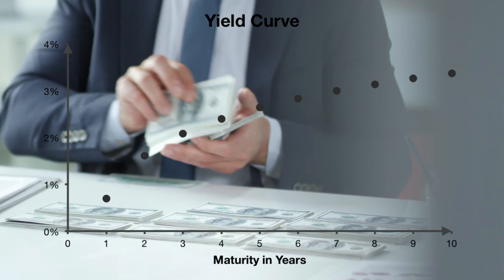Yield Curve and Inverted Yield Curve Explained | Economy, Inflation & Recession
When economists and investors talk about the health of the economy, there’s one chart they all keep an eye on — the yield curve.
It might sound technical, but this simple curve has a remarkable history of predicting economic slowdowns and recoveries.
Hi, I’m Wanda Rich, Editor of Global Banking & Finance Review.
Today, we’re breaking down what the yield curve is, why it matters, and what it can tell us about where the economy is headed.
Let’s start with the basics.
The yield curve is a graph that shows the relationship between interest rates — or yields — and the time it takes for government bonds to mature.
In most countries, economists use government bonds as the benchmark because they’re considered low-risk and highly liquid.
Picture a line that starts on the left with short-term bonds — like three-month or two-year notes — and extends to the right with long-term bonds — like 10-year or 30-year bonds.
The yield curve plots the interest rate of each maturity point.
When you connect those points, you get a shape — and that shape tells a story.
In a normal yield curve, long-term bonds have higher yields than short-term ones.
That’s because investors expect to be compensated for locking up their money for a longer time.
A normal curve slopes upward — short-term rates are lower, long-term rates are higher — and that usually signals a healthy, growing economy.
But sometimes, the curve changes shape.
And that’s when things get interesting.
An inverted yield curve happens when short-term interest rates are higher than long-term rates.
That means investors believe the economy will slow down in the future — so they’re locking in long-term bonds for safety, even at lower returns.
An inverted curve is often seen as a warning sign of an upcoming recession.
Historically, this pattern has been surprisingly accurate.
In the United States, nearly every recession over the past 60 years has been preceded by an inverted yield curve — from the downturns of the 1970s, to the dot-com crash in the early 2000s, to the global financial crisis in 2008.
So why does this happen?
It comes down to expectations.
When central banks raise short-term interest rates to fight inflation, borrowing becomes more expensive.
Consumers and businesses may spend less, and growth slows.
If investors think that slowdown will lead to lower rates later, they shift money into long-term bonds — driving those yields down.
That’s what causes the inversion.
There are other shapes too.
A flat yield curve means short-term and long-term rates are about the same — a sign that the economy may be at a turning point.
A steep yield curve happens when long-term rates rise much higher than short-term ones, often early in a recovery, when investors expect faster growth and possibly more inflation.
In short, the yield curve is a kind of economic mood ring.
It reflects what investors collectively believe about future growth, inflation, and interest rates.
To make this more concrete, let’s imagine an example.
Suppose short-term government bonds are yielding 5 percent, while long-term bonds yield only 4 percent.
That’s an inversion — short-term rates are higher than long-term rates.
It suggests investors think the central bank will have to cut rates in the future, likely because the economy is expected to cool.
Now, it’s important to remember that the yield curve doesn’t cause a recession — it simply reflects expectations that one might occur.
It’s a warning light on the dashboard, not the engine itself.
There have been rare cases where the curve inverted but no full recession followed, or where other factors distorted bond markets — like massive central bank bond purchases.
Still, it remains one of the most closely watched indicators in global finance.
When it inverts, markets, policymakers, and the media all take notice.
But what happens after an inversion?
Usually, there’s a lag.
Historically, recessions have tended to begin anywhere from six months to two years after the curve first inverts.
During that time, other economic indicators — like employment, spending, and corporate earnings — start to weaken.
So what can investors and businesses do with this information?
For investors, the yield curve helps guide decisions about risk and timing.
When the curve flattens or inverts, it may signal a shift toward defensive strategies or safe-haven assets.
For businesses, it can influence borrowing decisions, as short-term rates rise and long-term financing becomes relatively cheaper.
Central banks also watch it closely.
An inversion can pressure policymakers to consider whether rates have been raised too far, too fast.
It’s not the only tool they use, but it’s one of the simplest and most reliable gauges of market sentiment.
In recent years, the yield curve has been inverted in several major economies including the U.S. and parts of Europe  sparking debate about whether another slowdown could be ahead.
At the same time, strong employment and resilient consumer spending have